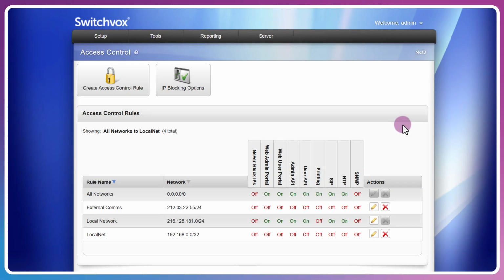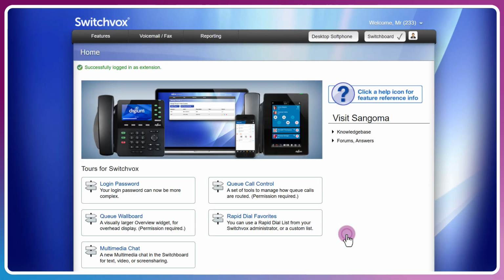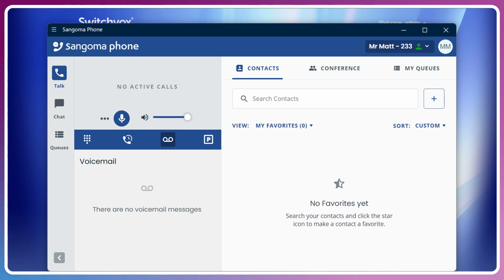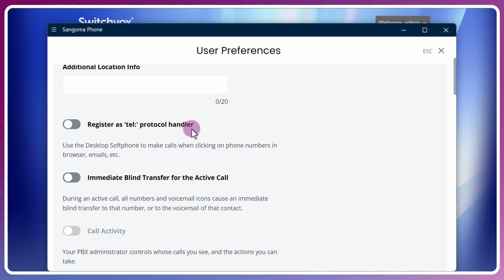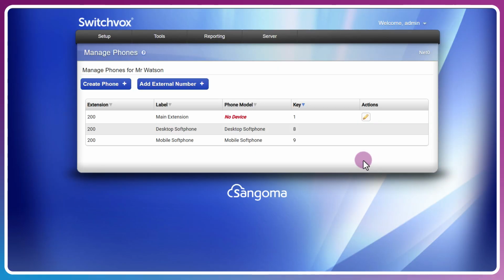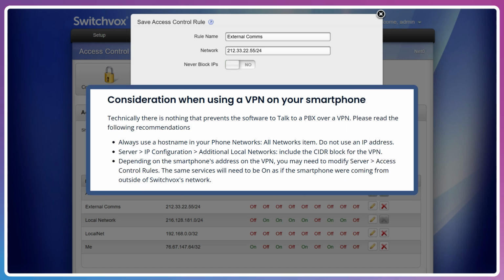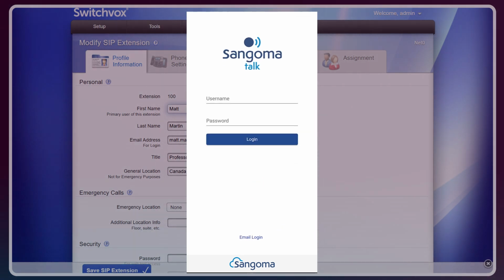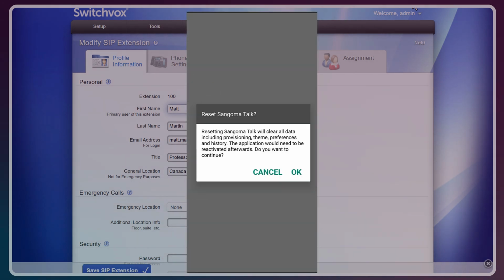Switchvox Admin Training: UC Apps | Sangoma UC Cloud & On-Premises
The Switchvox "UC Apps" training video will guide admins through the process of provisioning, managing and configuring the various Switchvox communication apps, powered by Sangoma. We'll cover both desktop and mobile softphones (Sangoma Talk) - as well as the Meet and Chat apps for conferencing and chat & SMS.

For IP phone provisioning, please checkout that dedicated video in the series.